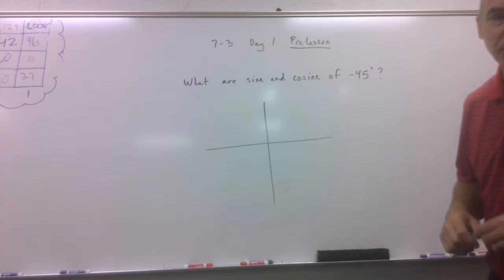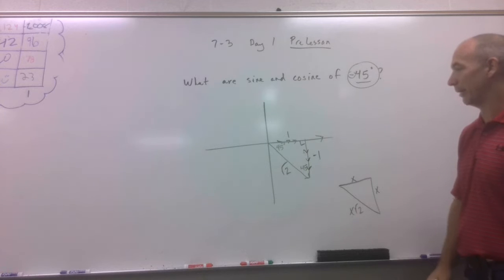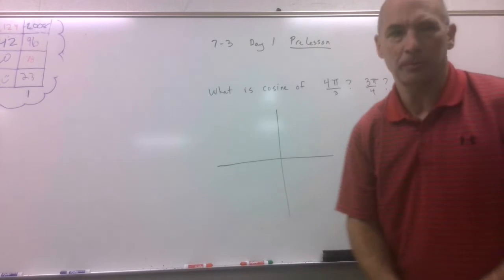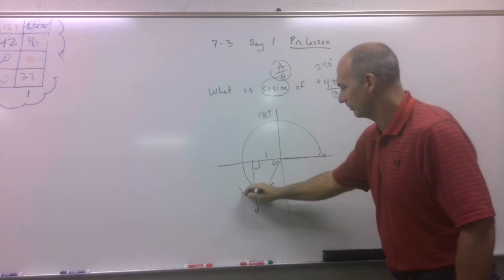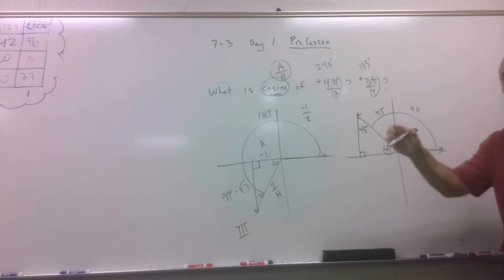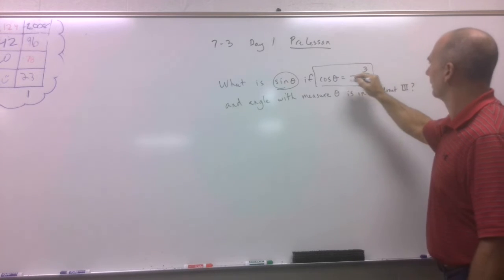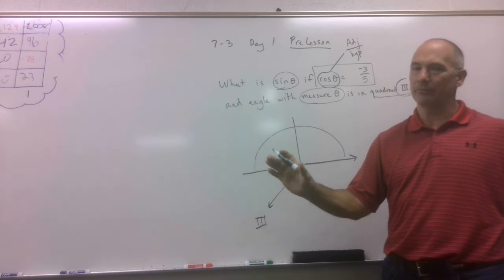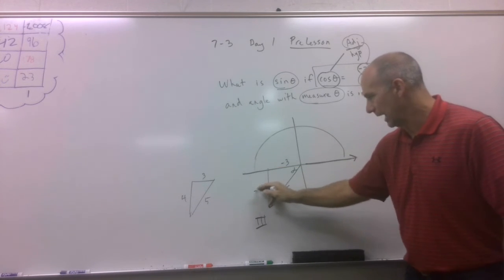Alg II B- 7.3 Day 1: Example Problems- Trigonometric Functions and Real Numbers